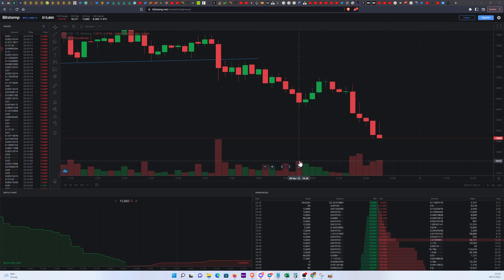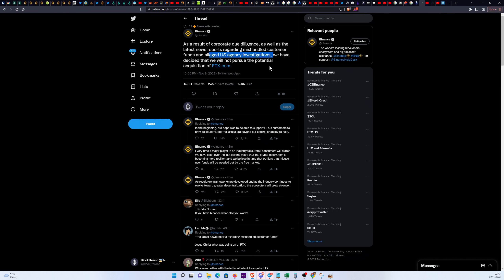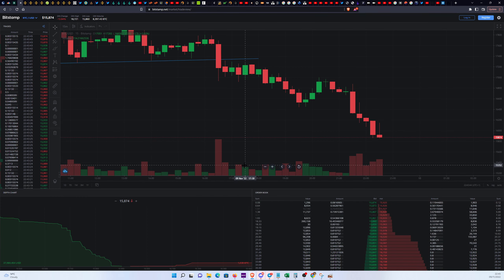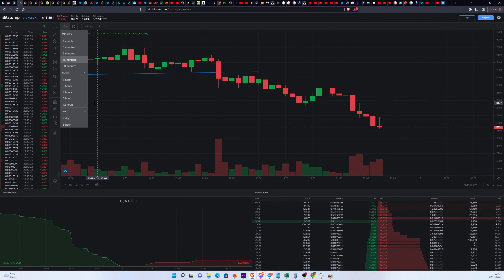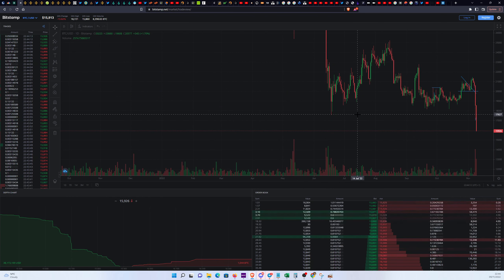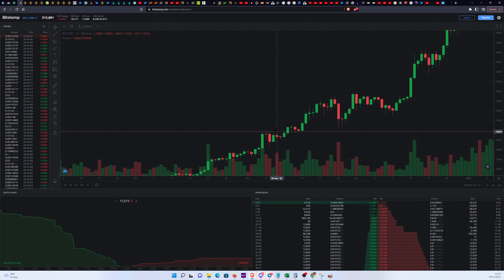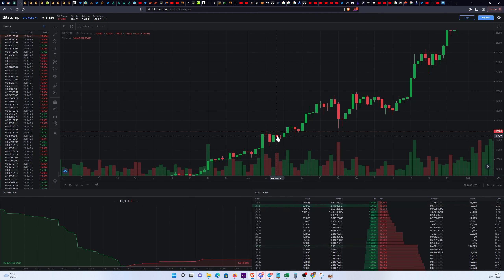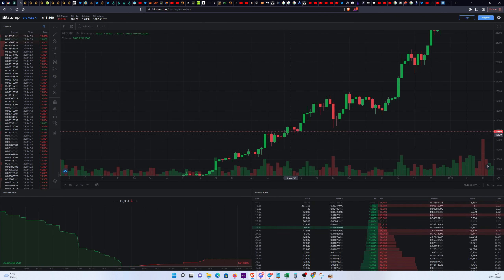Binance Pulls OUT! 13.7k BTC INCOMING!!!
TLDR: Binance pulls out of the FTX takeover deal. We're toast now, make the most of upcoming discounts! For what it's worth, support for BTC is around 15.8k and 13.7k.